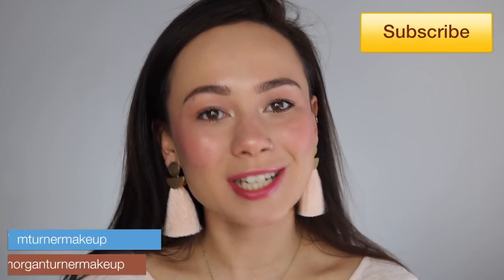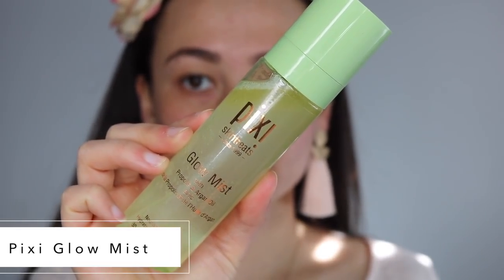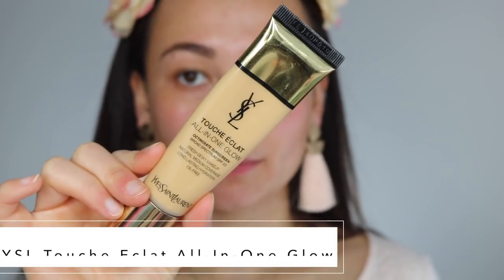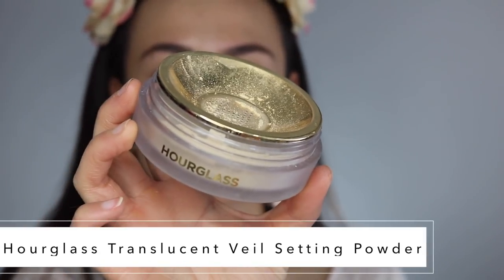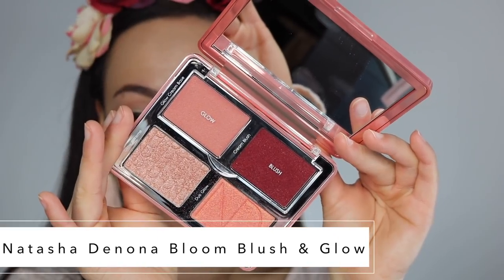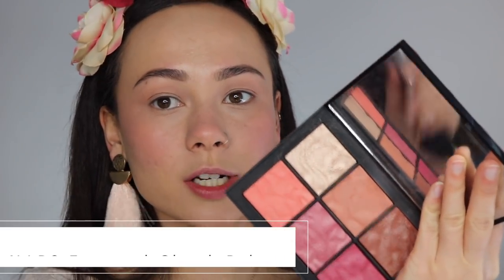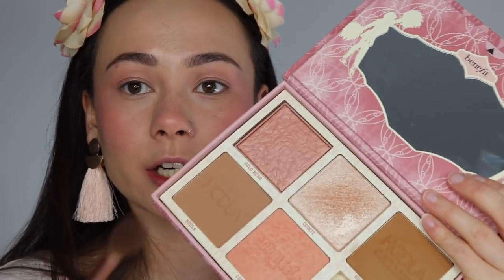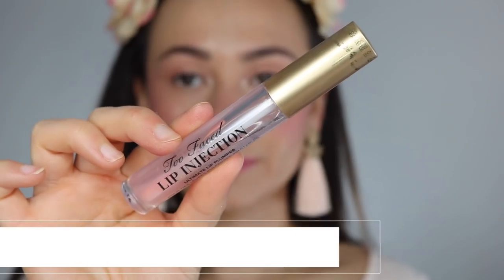The Perfect Glowy Blush for Spring | Blush Tutorial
I hinted at an idea to do a blush tutorial and you guys seemed to love the idea! So here it is, a fun play on blush!

Products Mentioned:
-Pixi Glow Mist
- MAC Strobe Cream (pinklite)
- Milk Makeup Baked Bronzer Stick
- YSL Touche Eclat All-In-One Glow
- Charlotte Tilbury Magic Hollywood Flawless Filter (1)
-Charlotte Tilbury Magic Away Liquid Concealer
- Hourglass Translucent Veil Setting Powder
- Natasha Denona Bloom Blush & Glow Palette
- Benefit Cheekleaders The Bronze Squad Palette
- NARS Exposed Cheek Palette
- Too Faced Lip Injections Lip Plumper